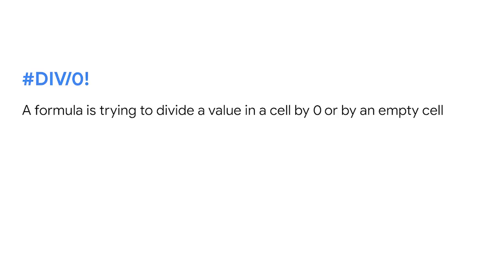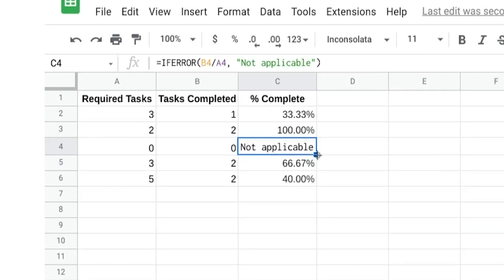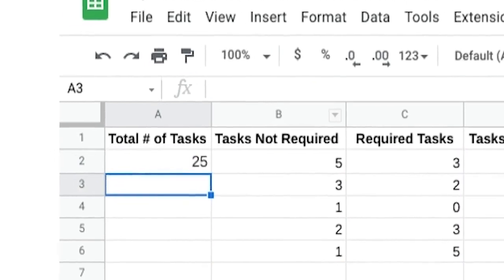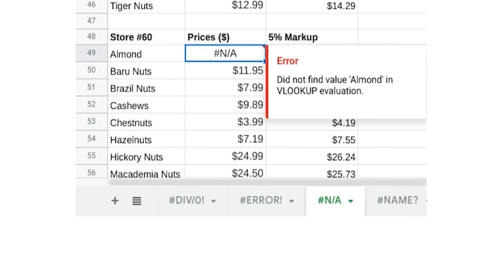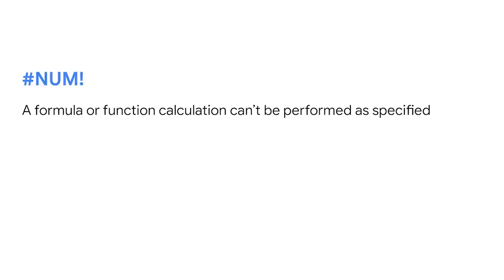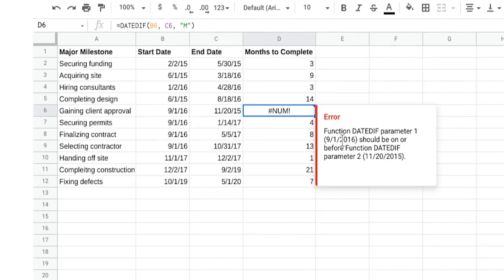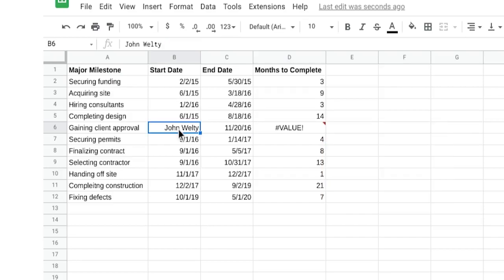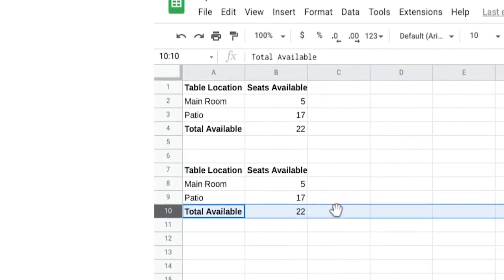Ask Questions to Make Data-Driven Decisions: Spreadsheet errors and fixes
Course 2: Ask Questions to Make Data-Driven Decisions

Week 3: More spreadsheet basics